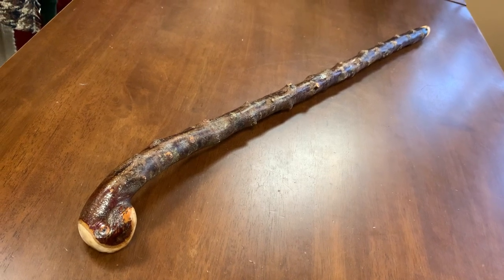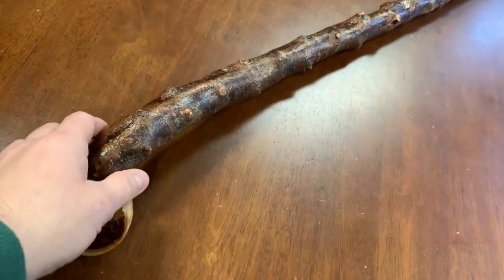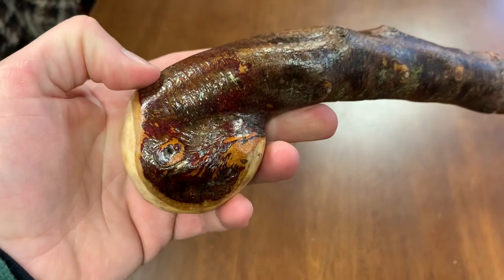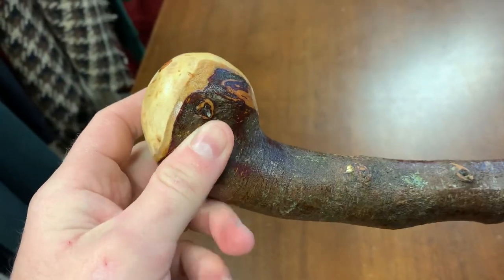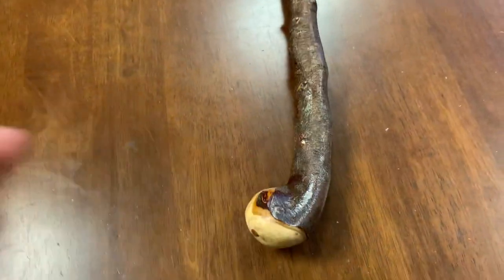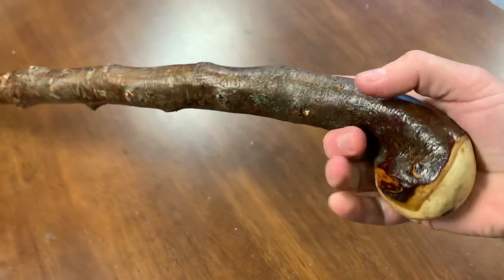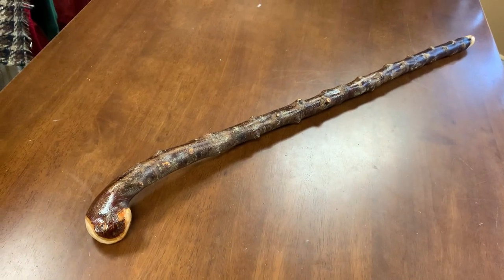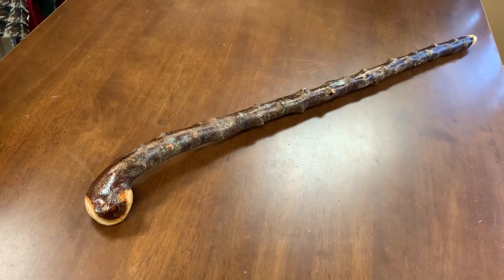Irish Blackthorn shillelagh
3 day world wide deliver by courier with all my blackthorn shillelagh walking sticks,